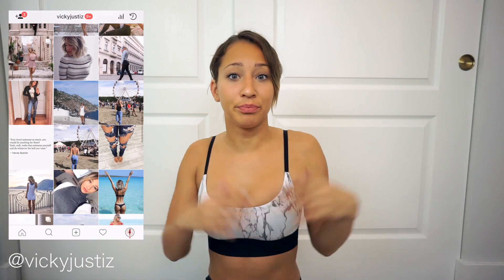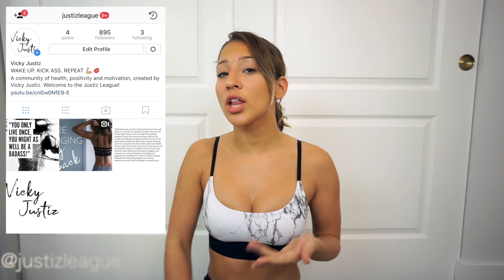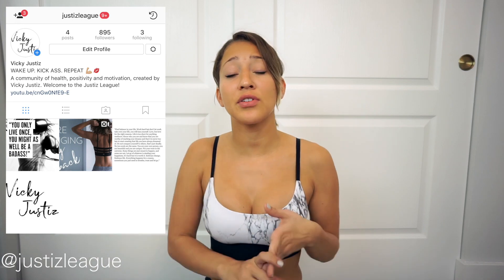The BEST Inner Thigh Workout (FROM HOME!)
These exercises target and tone your inner thighs - you can do these exercises from home, all you need is a dumbell and a pillow! If you are more advanced try these exercises at the gym with heavier weight.

EQUIPMENT:
Ankle Weights
Resistance Bands
Resistance Loop Bands

Song: Who Cares by Brightside
✪ Follow Brightside :
Souncloud : @brightside-official